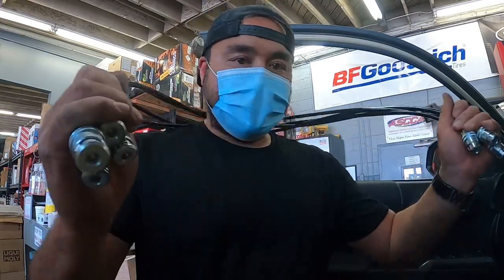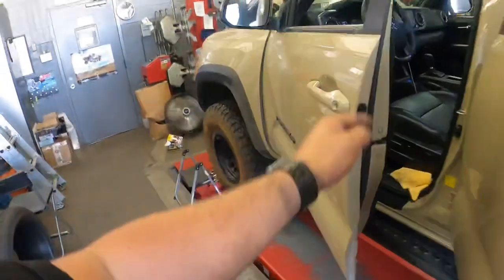Onboard Wifey Air System install on a 2020 Toyota Tacoma at RPM Garage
Wifey air version 2 installed on a 2020 Tacoma.

The AIR SYSTEM THAT I DESIGNED

You’ll spend about $294 (plus tax and shipping if any).

 Wifey air system version 2
90degree elbow $6

Braided hose  $24

Mini Ball Valve $6

Air Manifold $8

Pressure Gauge $13

Pressure Valve $8

airmaxxx 3/8" Air Tube Schrader Inflation Valves (4) $35

3/8 Push Connect Fitting pack of 2 $6

3/8 Splitter pack of 10 $12

8mm Push Connect Fitting pack of 20 $15

Air Chuck qty (x8) $104

16ft of 8mm tubing $8.50 (might need 2 if you want longer air whips)

100ft 3/8 tubing $43

ARB Dual Air Compressor $543

Highly recommended for backup
ARB Air kit $38